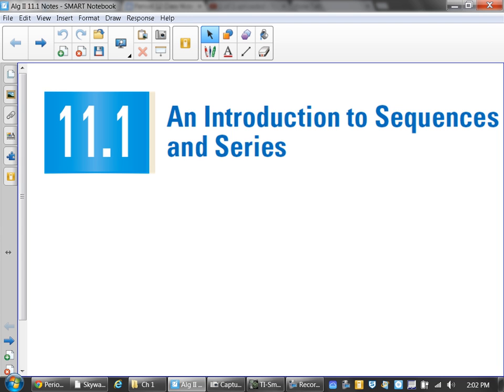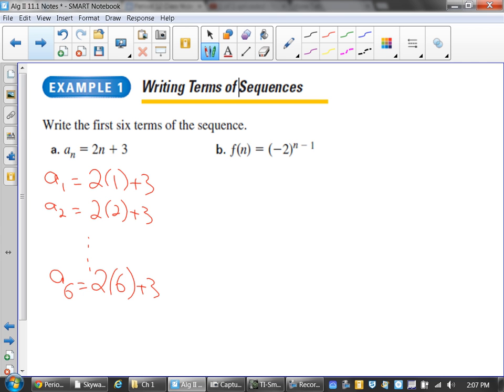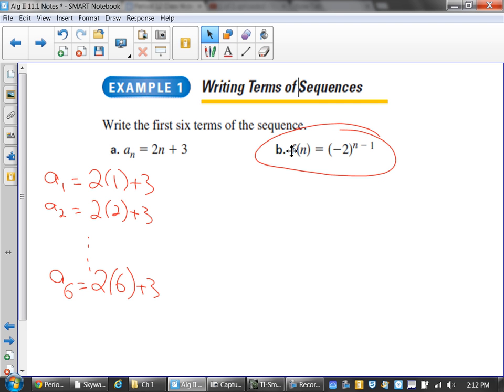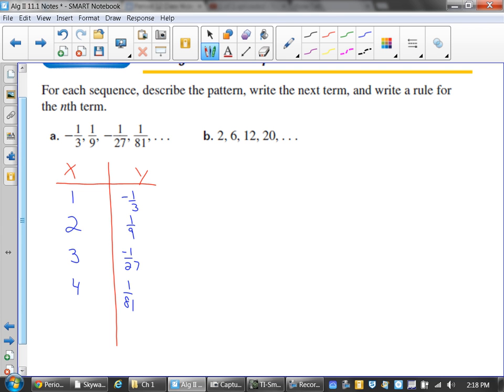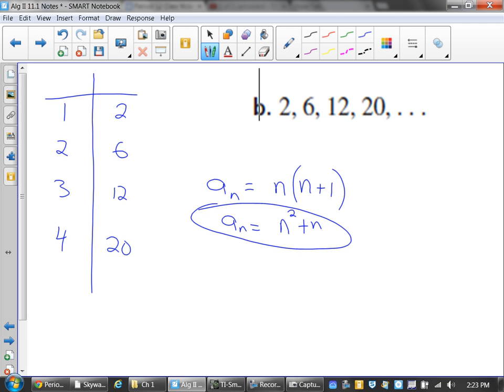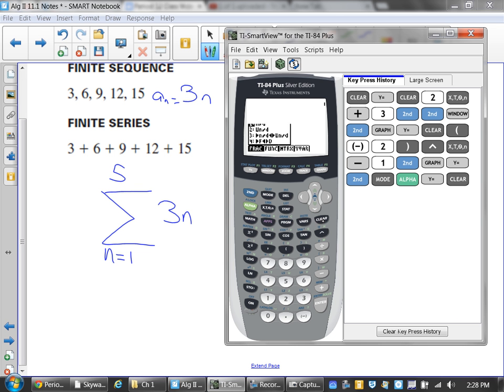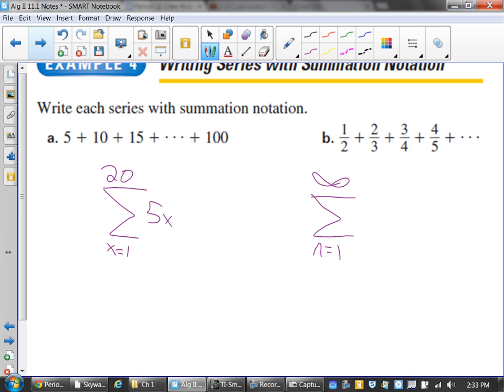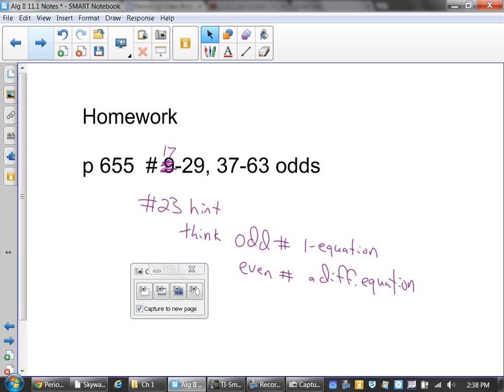September02 11 1 p12